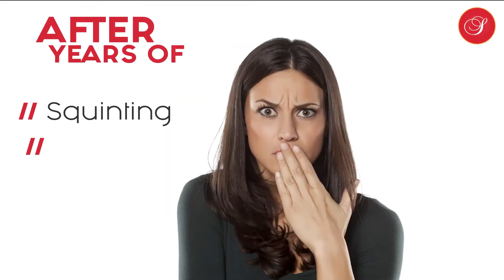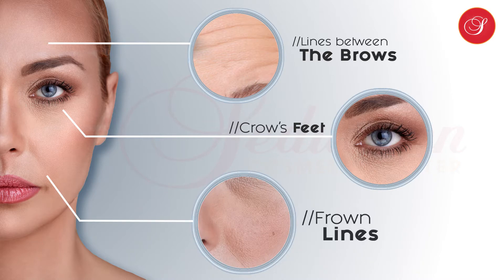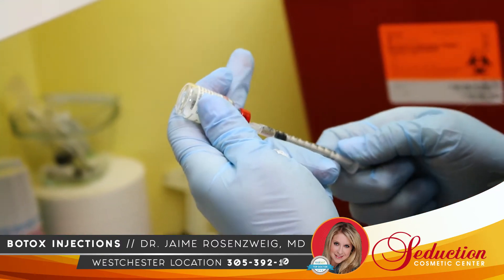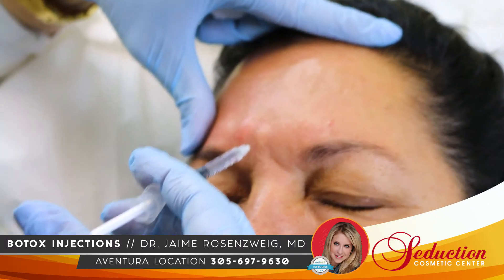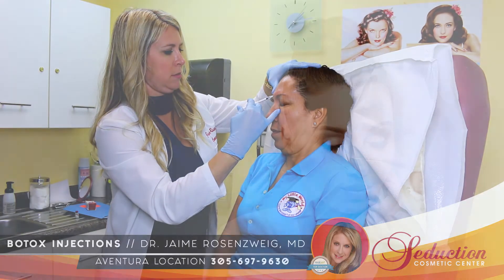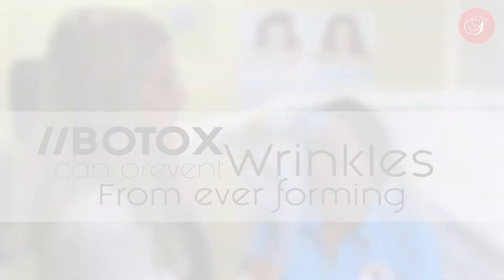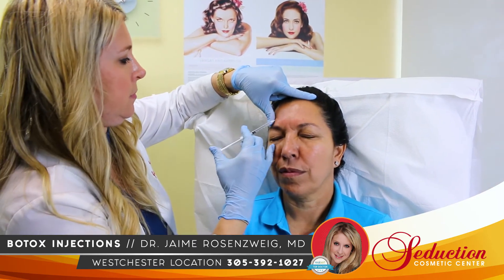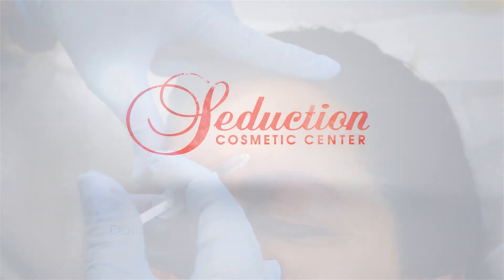Botox with Dr. Rose, Video | Seduction Cosmetic Center, Miami, FL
| Seduction Cosmetic Center treats patients like royalty without ever charging royalty fees.  | After years of squinting, laughing, and frowning, lines become permanently etched in the skin. Frown lines, lines between the brows, and crow’s feet can cause you to look older than you feel.
Botox gets the root of the problem to eliminate wrinkles. By softening the contraction of the underlying muscle, Botox leaves you looking refreshed and vibrant.
Having Botox doesn’t mean your face will look frozen. You will still be able to frown and look surprised, just without those bothersome lines.
A “lunch-time” procedure, Botox has zero downtime and doesn’t leave marks at the injection sites.
Botox can be used to treat forehead lines, frown lines, crow’s feet and sagging brows. Starting treatment sooner in life can prevent wrinkles from ever forming.
At Seduction, we know how important it is for you to look and feel your best.  No one likes looking in the mirror and find themselves looking older or tired.
Botox has a long, proven track record of being one of the best tools to fight existing wrinkles and preventing them from forming again.

Financing is available as low as $21 a week with NO CREDIT CHECK.